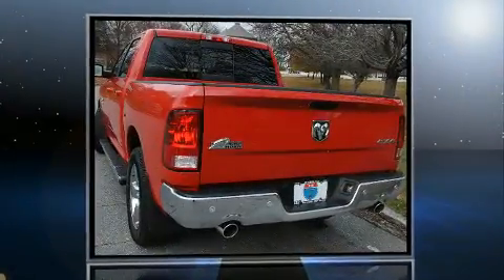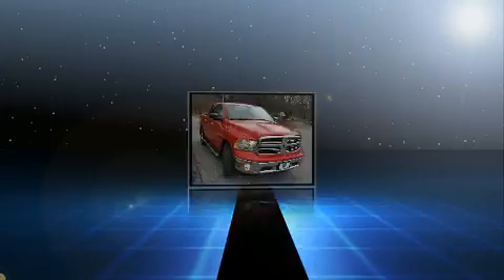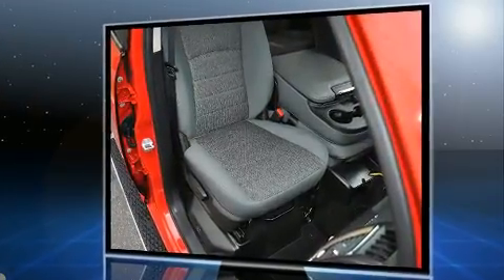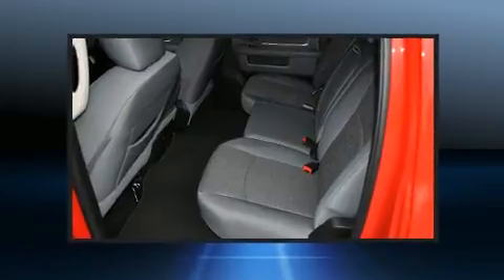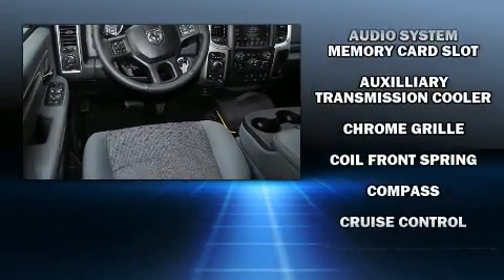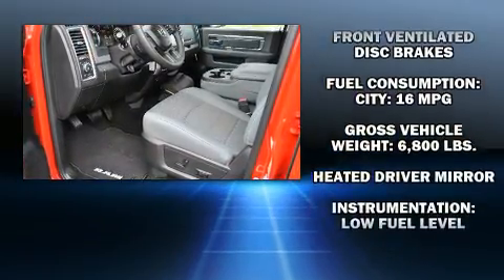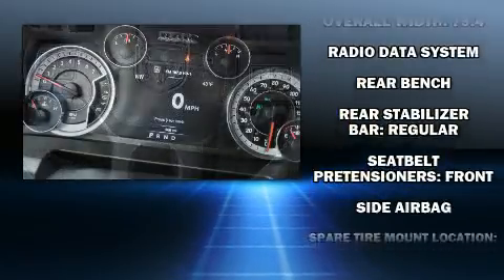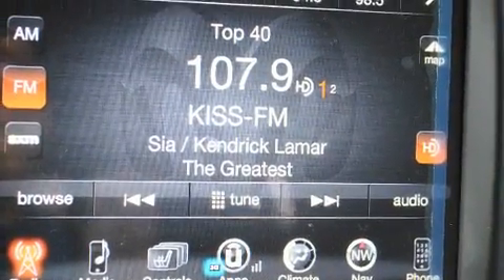2016 Ram 1500 SLT in Lowell, MA 01852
495 Chrysler Jeep Dodge Ram SRT
732 Rogers St

The 2016 Ram 1500 With fewer than a thousand miles on the odometer, this truck stands out from the crowd, boasting a diverse range of features and remarkable value! It features four-wheel drive capabilities, a durable automatic transmission, and a powerful 8 cylinder engine. The following features are included: a tachometer, variably intermittent wipers, a trip computer, a rear step bumper, heated door mirrors, power windows, and air conditioning. Passengers are protected by various safety and security features, including: dual front impact airbags, front SIDE impact airbags, traction control, brake assist, a panic alarm, and 4 wheel disc brakes with ABS. For added security, dynamic Stability Control supplements the drivetrain. Our sales staff will help you find the vehicle that you've been searching for. We'd be happy to answer any questions that you may have. Stop by our dealership or give us a call for more information.